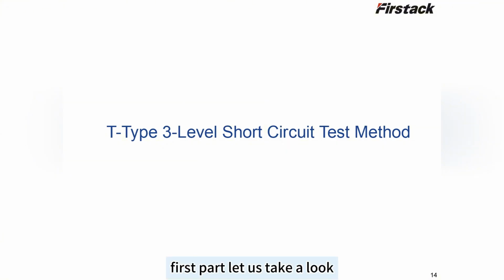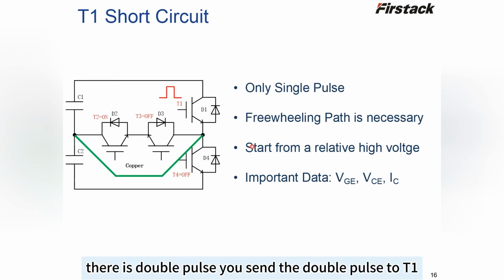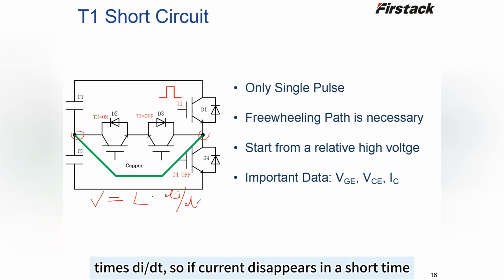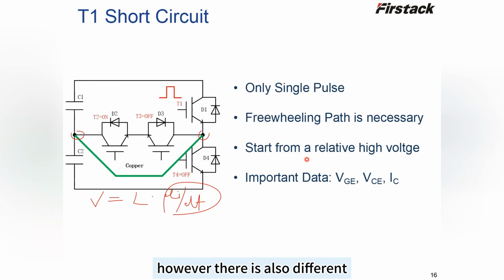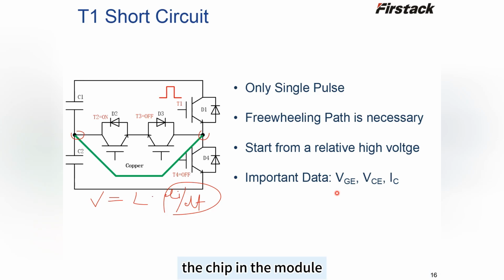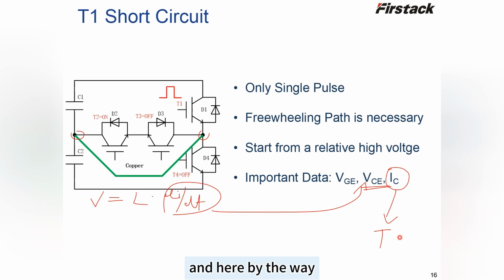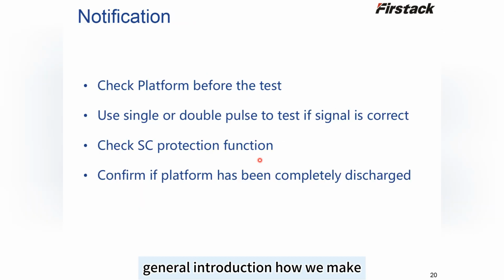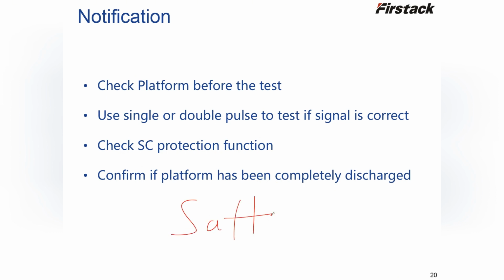Firstack Open Course - L3 (Part III) - T-Type 3-Level Double Pulse Test Method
We've discussed the T-type 3-level topology, let's continue today.